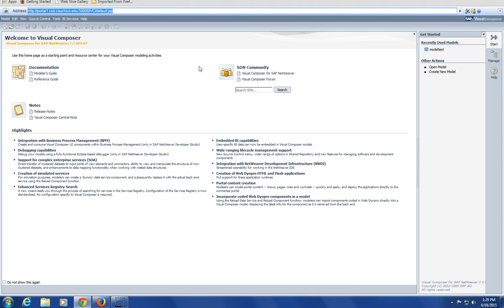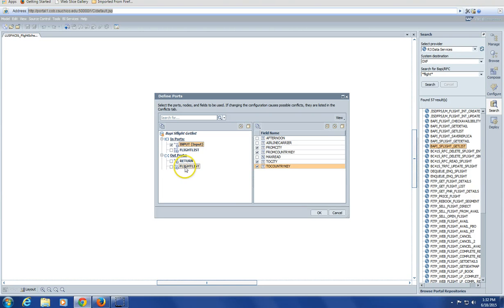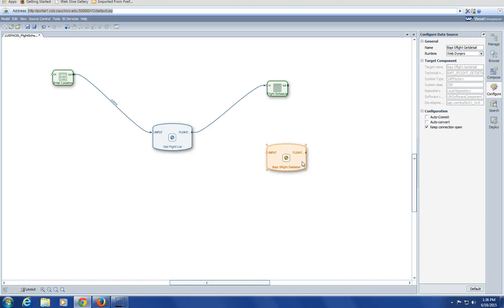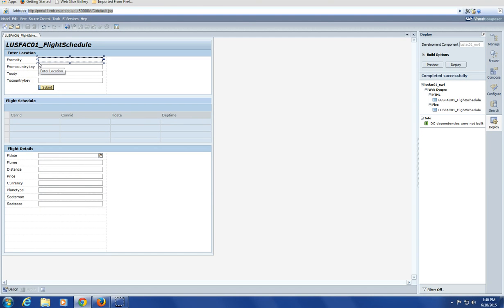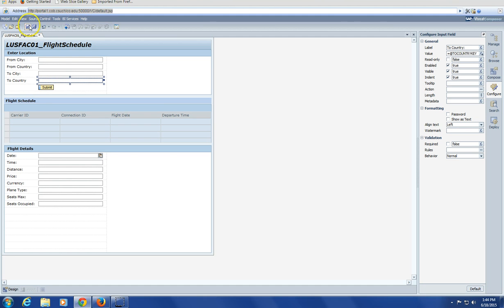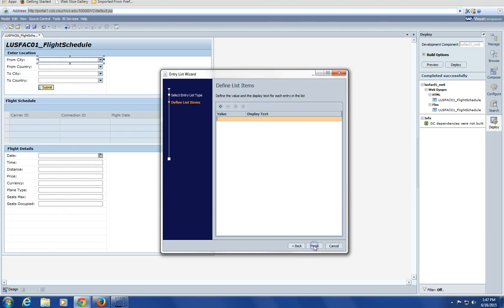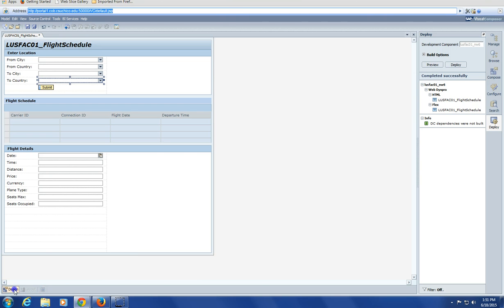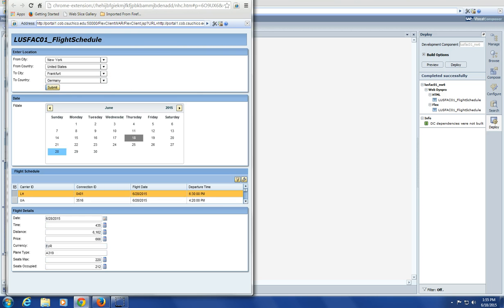Flight Schedule Assignment 8 VC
Visual composer